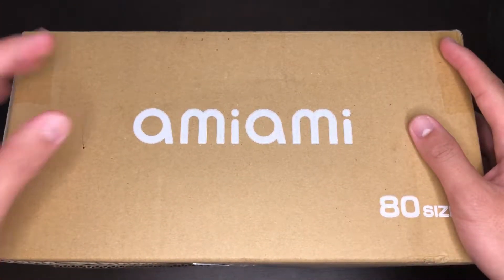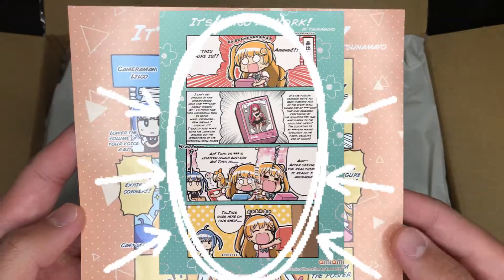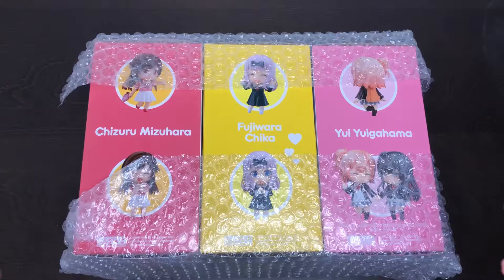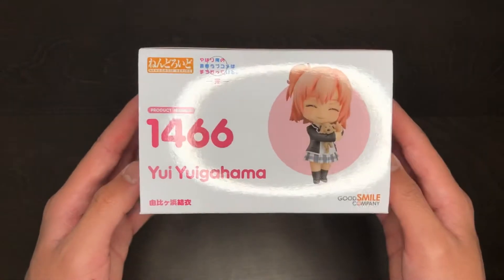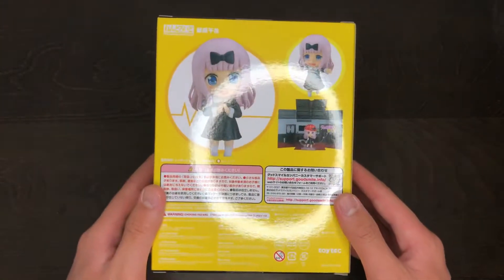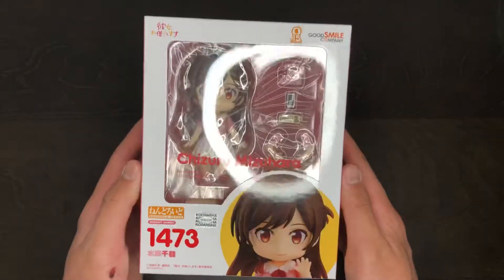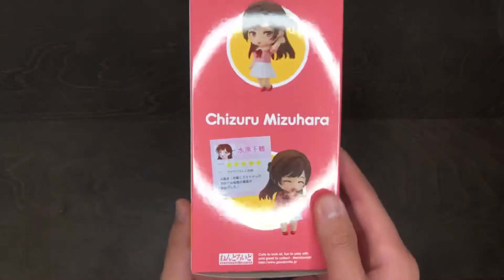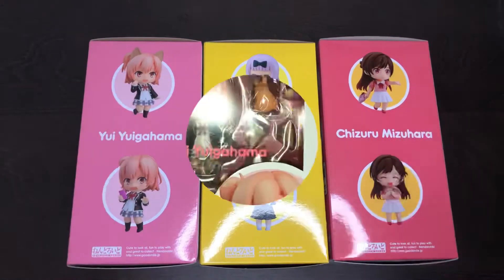AmiAmi Nendoroid Haul (April Pre-orders part 2!)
Hey everyone! Welcome to part 2 of my AmiAmi Haul from the month of April! I hope you enjoy! (:

Unboxing of my recent pickups from the month of April!

MUSIC IN THIS VIDEO IS NOT MINE:
TITLE: Same Ocean by Hoogway (SONG IS REPEATED)

→ Hoogway - Forever Ago
Track From "Hoogway - Forever Ago" Playlist Used:
Same Ocean by Hoogway